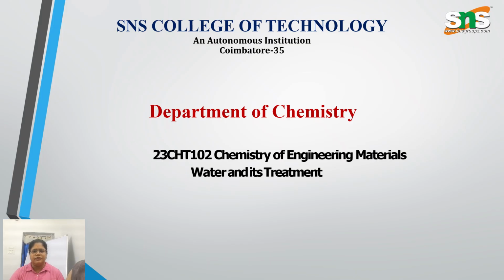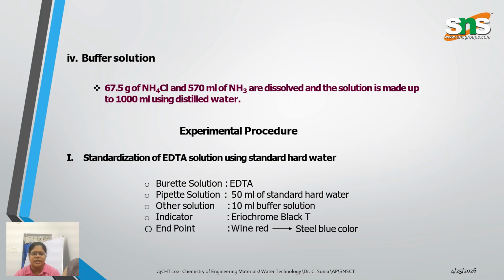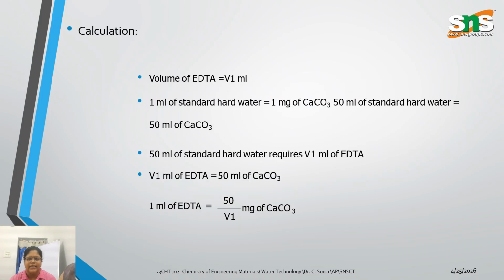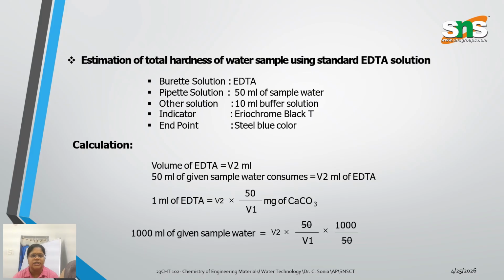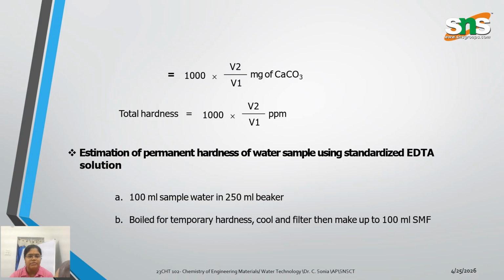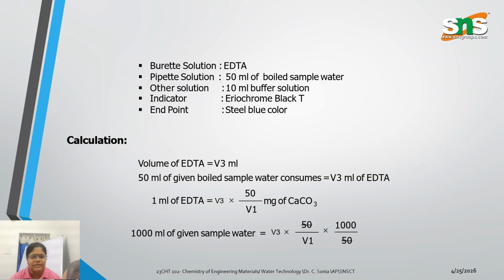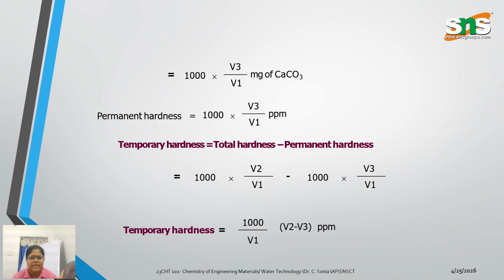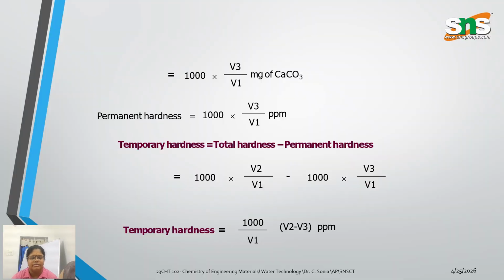Chemistry of Engineering Materials | Estimation of hardness 2 | SNS Institutions